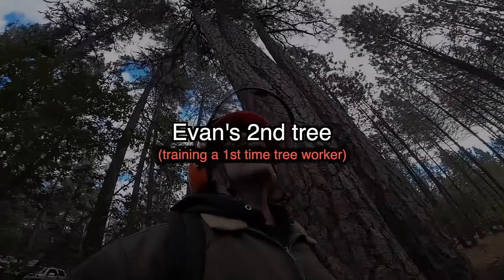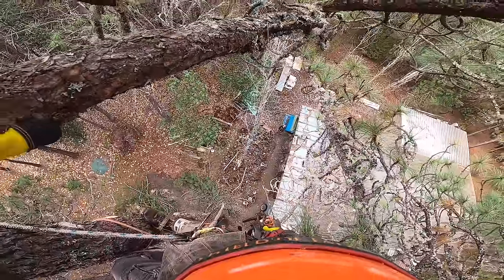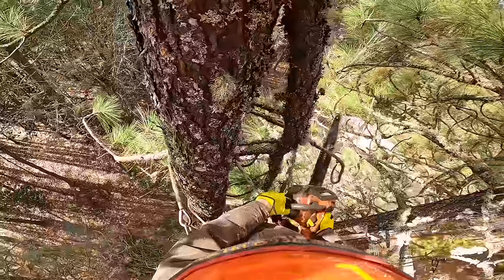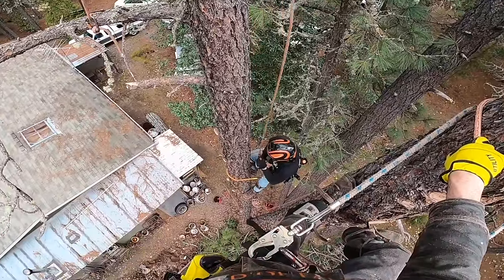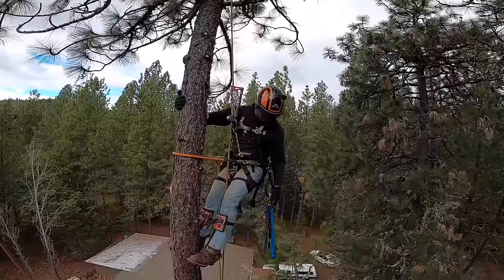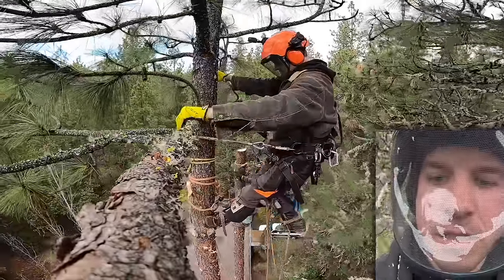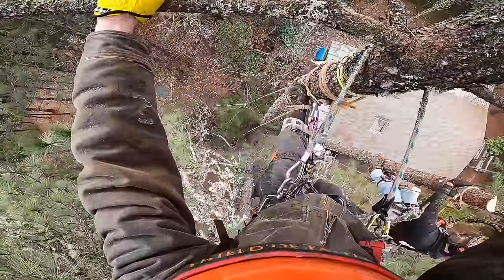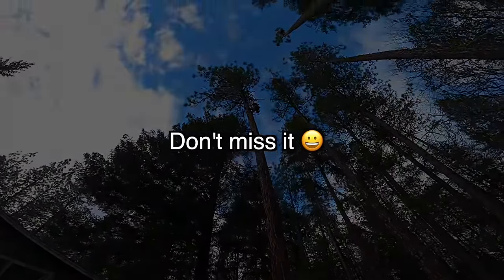Teaching the First-Time Tree-Worker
Climbing, Cutting, and Rigging tips.